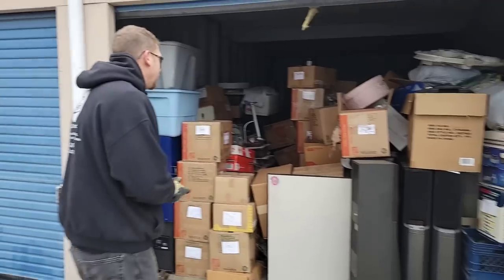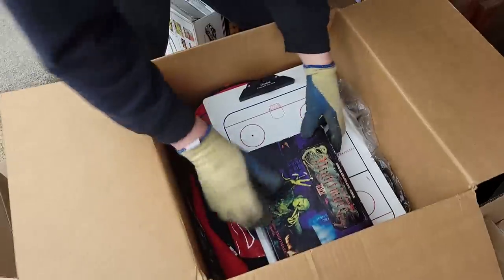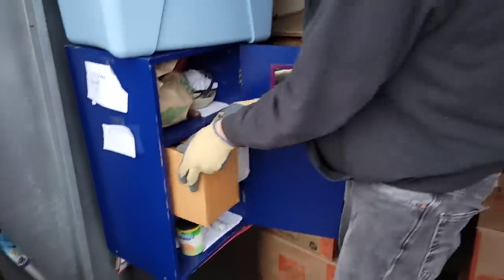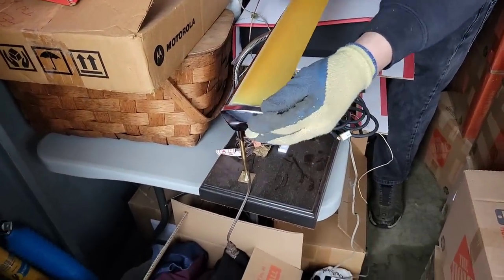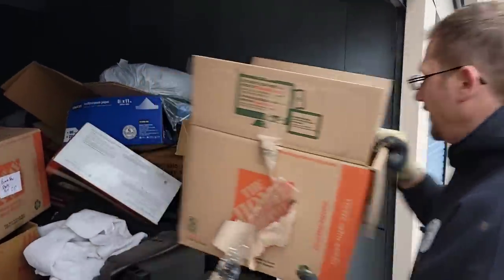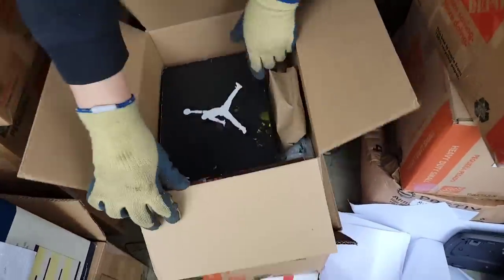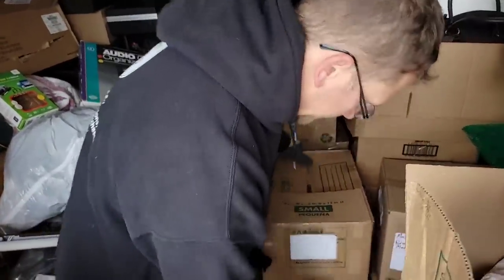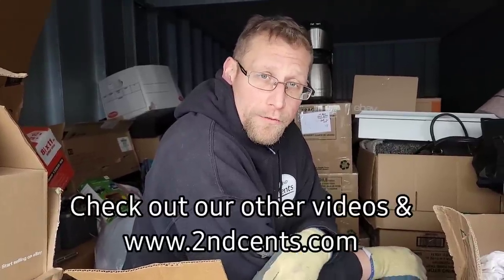Did I LOSE MONEY on $700 Unit?? - I can't believe THIS was in a box? ~ Gambled on Storage Locker!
I Bought $700 Storage Unit & I hope I make MONEY! - THIS was in a box? ~ Gamble Locker!

Robert Zjaba Auctioneer Extraordinaire from 2nd Cents Auctions buys an online abandon storage  for over $700! This unit is loaded with Mystery boxes & totes! You won't believe this abandoned storage unit unboxing video, loaded with VINTAGE GOODNESS. Learn how to make money buying and selling with Robert.

@Froggy Flips
@StevenSteph Resale Killers
@Taco Stacks
@Curiosity Incorporated
@Treasure Hunting With Jebus
@Locker Nuts